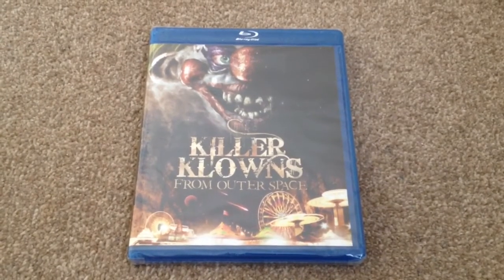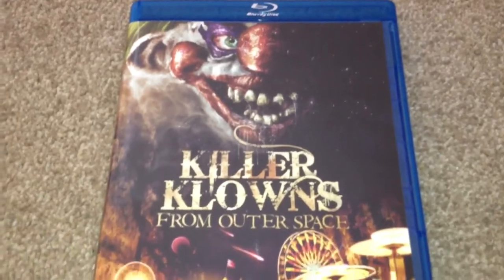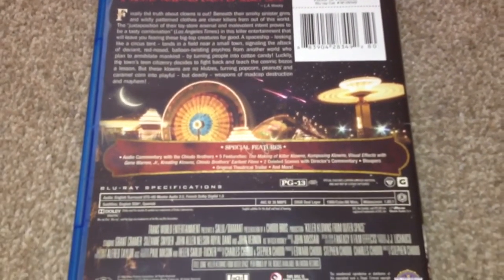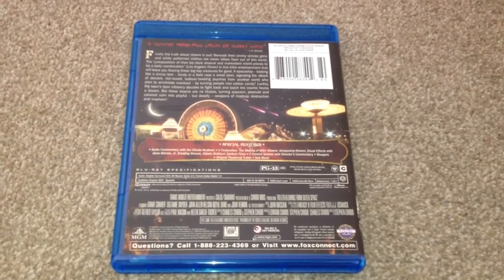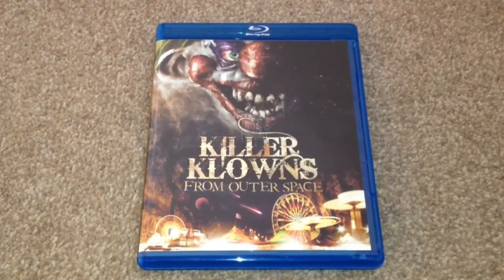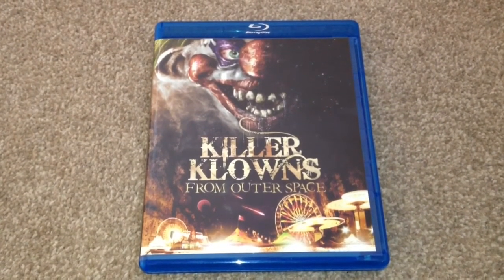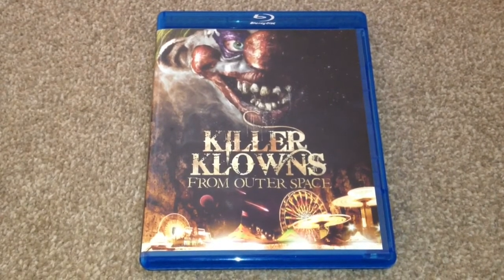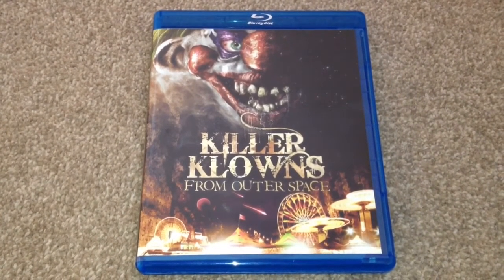Killer klowns from outer space Blu-ray unboxing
Killer klowns from outer space Blu-ray unboxing US import